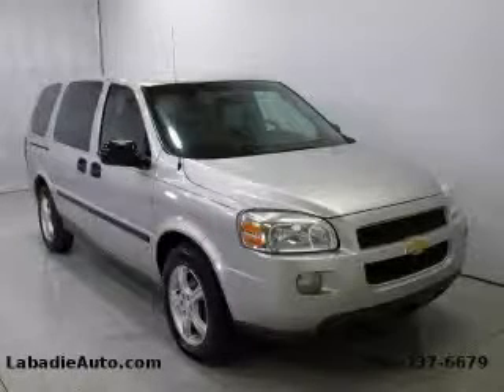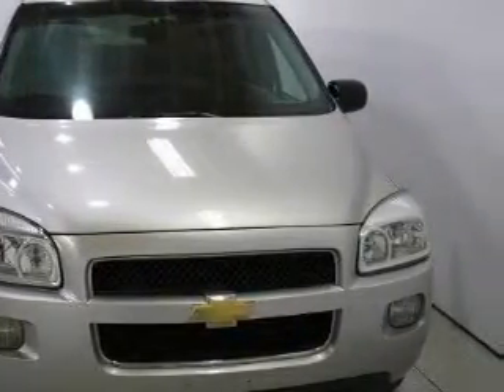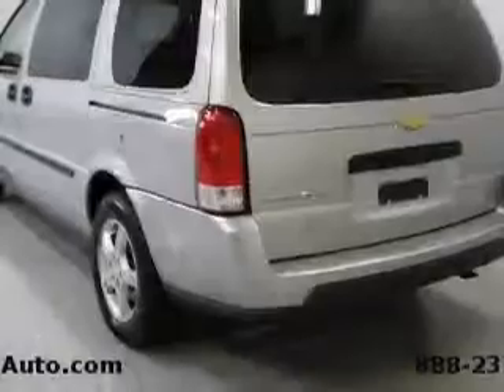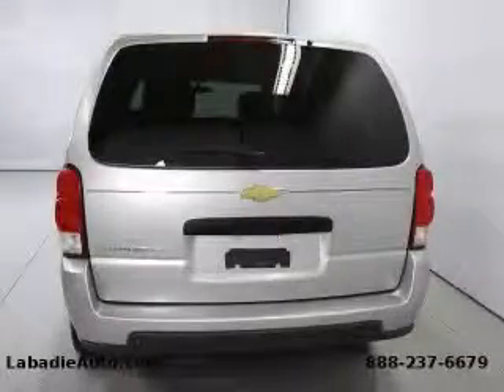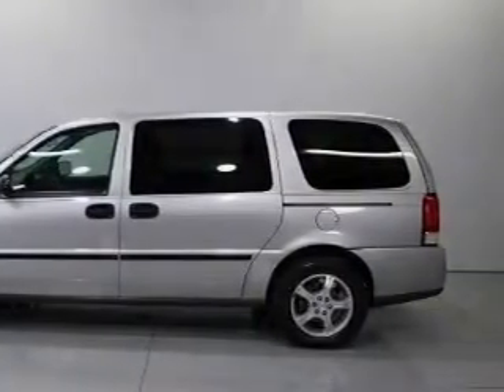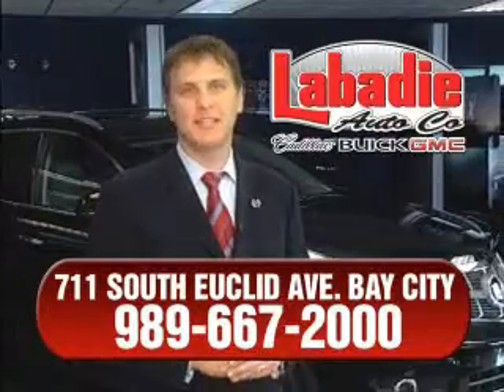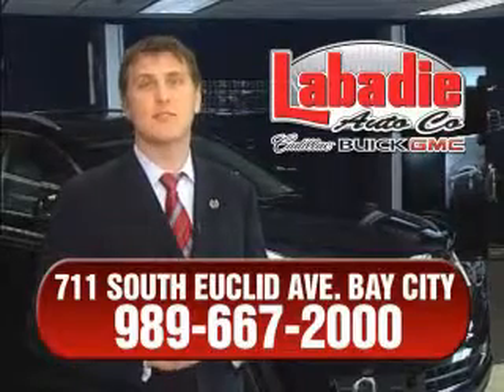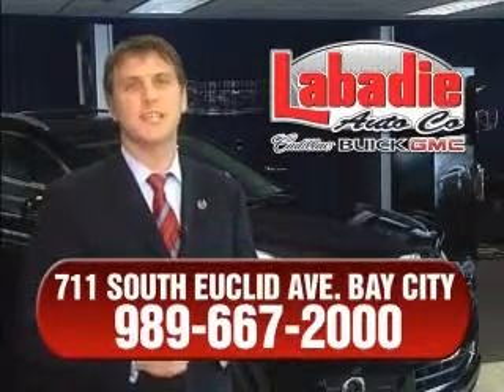Used 2007 Chevrolet Uplander Saginaw MI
Year: 2007
 Make: Chevrolet
 Model: Uplander
 Engine: 3.9L 6-Cylinder
 Trans.: automatic
 Exterior: Silverstone Metallic
 Miles: 60,800
 Interior: Medium Gray

 Pre-Owned 2007 Chevrolet Uplander Bay City MI